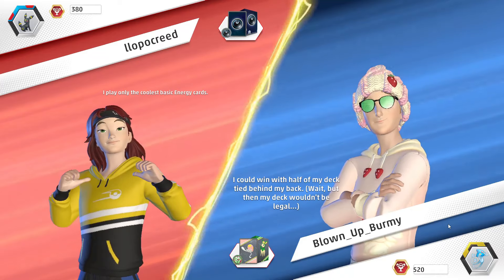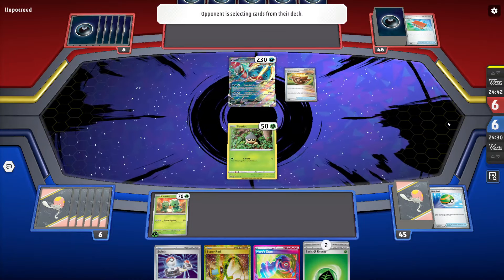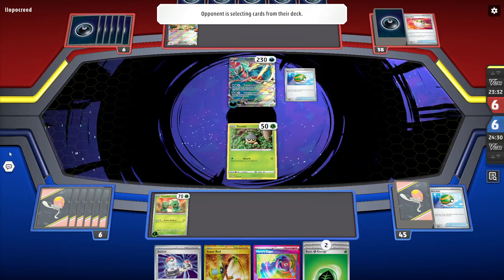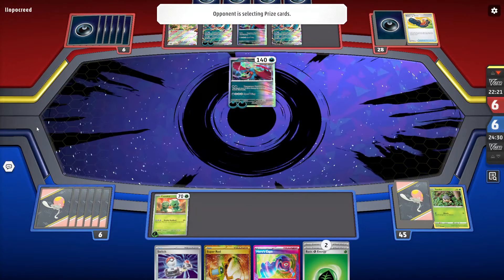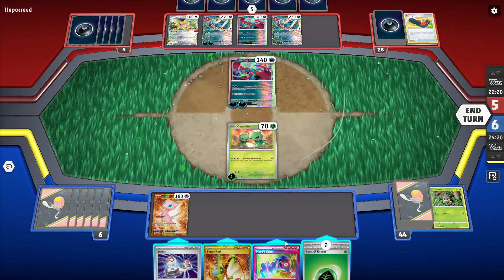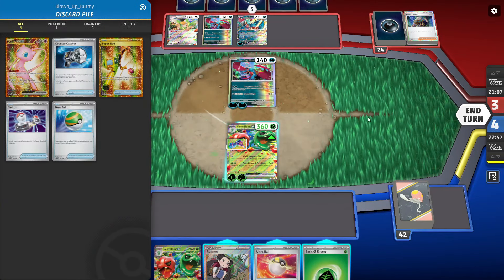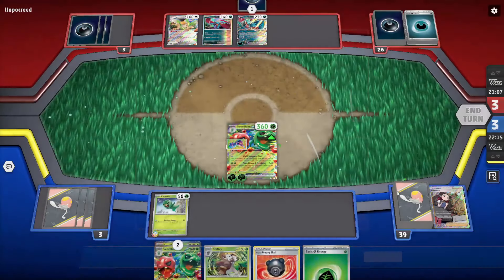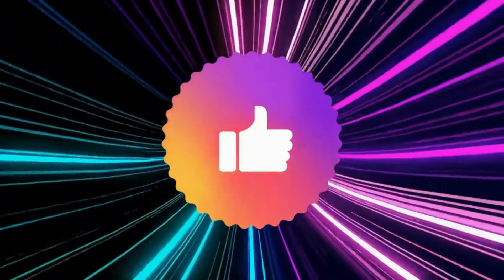I Left Out the most Important Game from my Scovillain ex Deck video by accident.. 🫑🥵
(𝑷𝑻𝑪𝑮𝑳 𝑺𝒄𝒂𝒓𝒍𝒆𝒕 & 𝑽𝒊𝒐𝒍𝒆𝒕 - 𝑷𝒂𝒍𝒅𝒆𝒂𝒏 𝑭𝒂𝒕𝒆𝒔)

2023 Deck Build - Post Rotation STANDARD Format (BST-PAF)

𝘿𝙚𝙘𝙠 𝙉𝙖𝙢𝙚: 𝓣𝓸𝓽𝓪𝓵𝓵𝔂 𝓢𝓹𝓲𝓬𝓮

Pokémon: 11
1 Binacle LOR 106
2 Seedot LOR 11
3 Scovillain ex TEF 22
1 Skwovet SVI 151
1 Capsakid OBF 23
1 Shiftry TEF 5
1 Nuzleaf TEF 4
1 Capsakid OBF 24
1 Mew ex MEW 205
1 Barbaracle LOR 107 PH
1 Capsakid OBF 24 PH

Trainer: 24
1 Hisuian Heavy Ball ASR 146
1 Counter Catcher PAR 160
1 Gardenia's Vigor ASR 202
1 Hand Trimmer TEF 150 PH
1 Eri TEF 146 PH
1 Gardenia's Vigor ASR 143
1 Rare Candy PGO 69
1 Rigid Band MEW 165
1 Super Rod PAL 276
4 Nest Ball PAF 84
2 Jacq SVI 175
1 Roxanne ASR 188
1 Hero's Cape TEF 152
3 Ultra Ball PAF 91
1 Mesagoza SVI 178
1 Morty's Conviction TEF 155
1 Iono PAF 237
1 Arven OBF 186
1 Boss's Orders PAL 265
1 Arven SVI 166
1 Earthen Vessel PAR 163 PH
3 Buddy-Buddy Poffin TEF 144
2 Switch SVI 194

Energy: 3
1 Basic {G} Energy SVE 1 PH
2 Luminous Energy PAL 191
11 Basic {G} Energy SVE 1